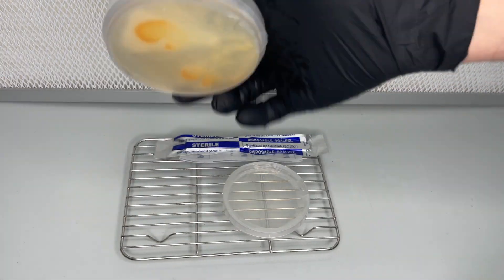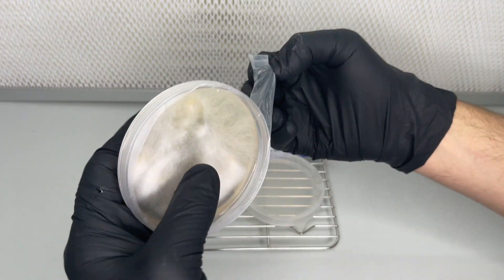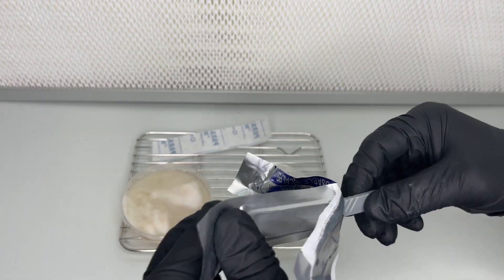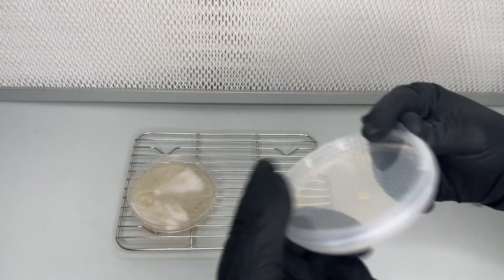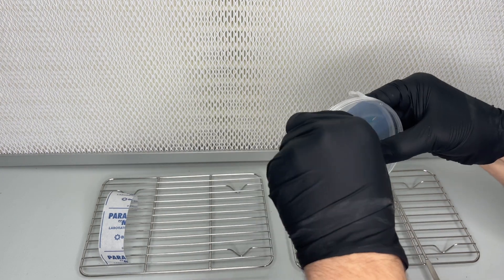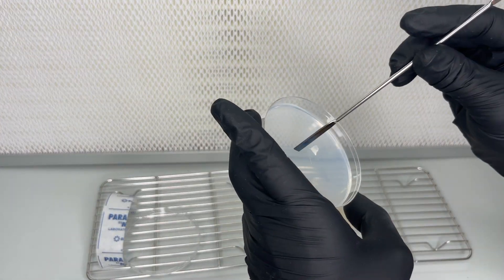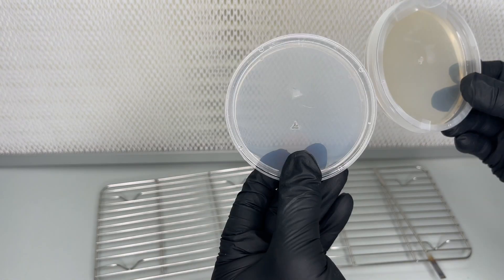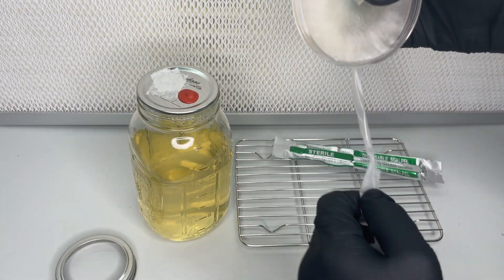How to Save a Contaminated Mushroom Culture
Are you struggling with contamination in your mushroom cultivation efforts? It's a common issue that can be discouraging, but we're here to help you save your cultures!

In this video, I share a method for saving contaminated mushroom cultures using water agar to starve the contamination while allowing the mycelium to continue growing, followed by transferring to nutrient agar plates to strengthen the mycelium and verify its cleanliness.

Maintaining sterility is crucial in mushroom cultivation to prevent contamination in the future and ensure successful growth of healthy mycelium.

I used 500 ml water + 10 grams of agar agar powder to make my water agar and 500 ml water + 10 grams agar agar powder + 10 grams of light malt extract powder for nutrient agar plates. 500 ml solution is good for 20 agar plates.

Don't let contamination ruin your mushroom cultivation efforts - watch the tutorial and save your cultures!

Agar agar powder

Light malt extract

20 pack sterile agar plates

10 pre-poured nutrient plates

Sterile scalpels